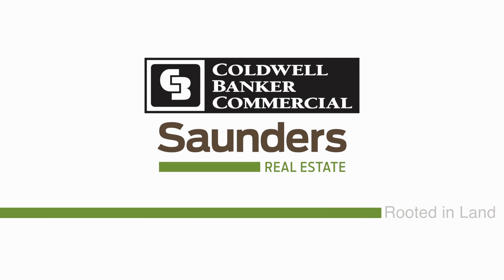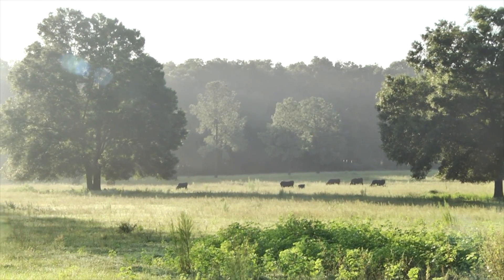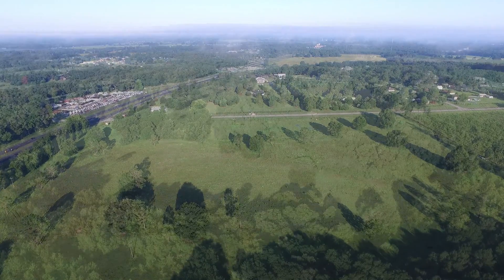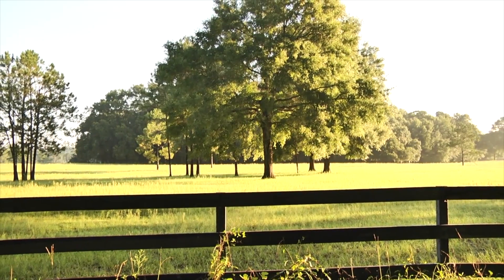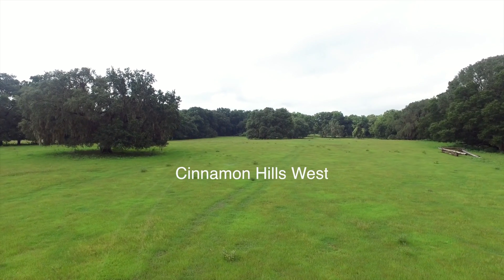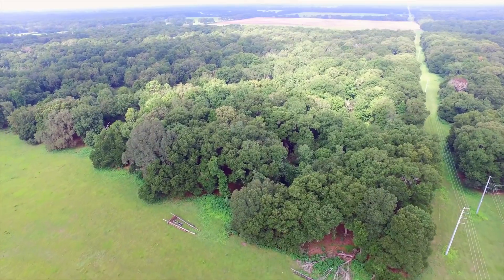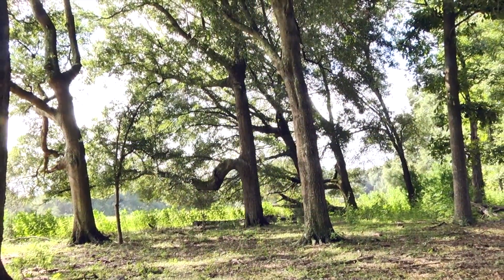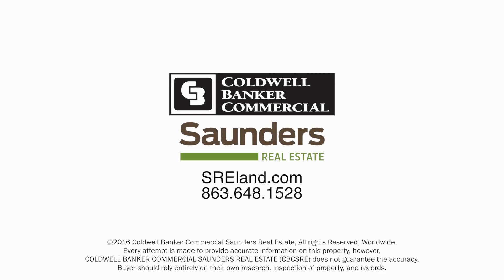High Springs Properties